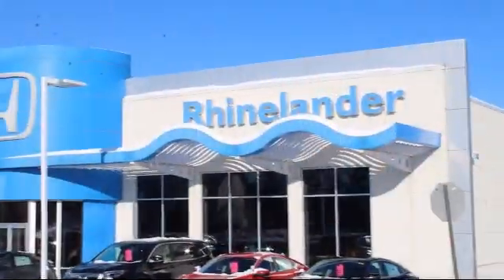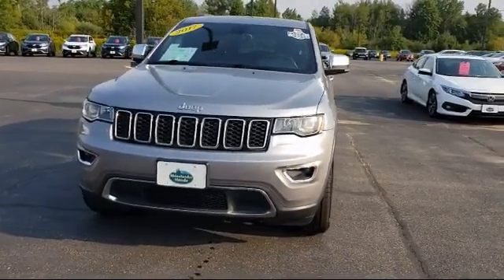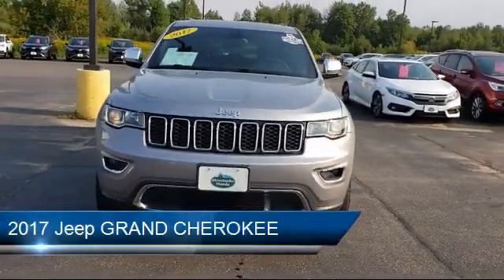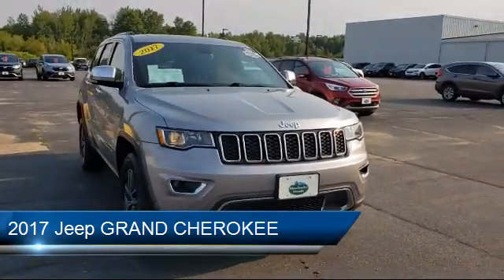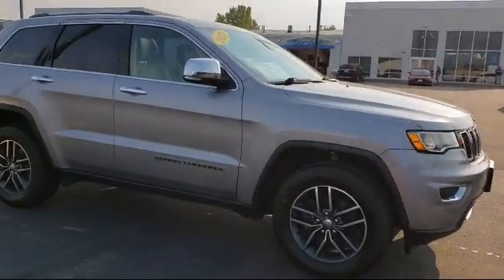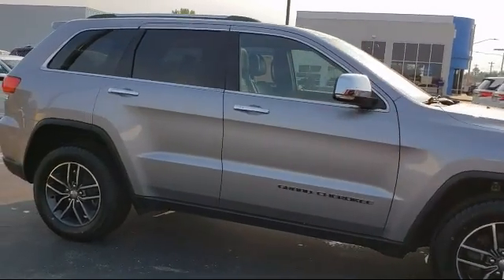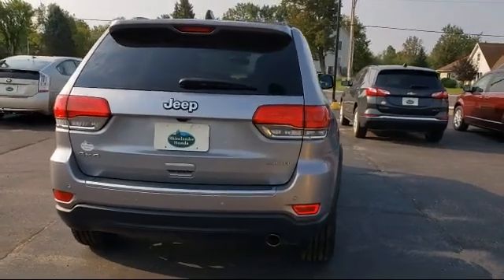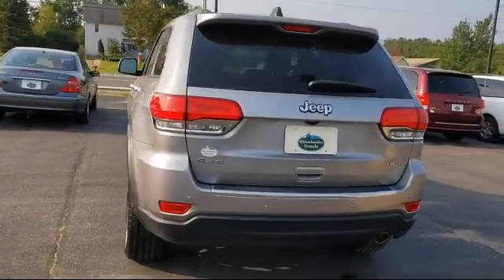2017 Jeep GRAND CHEROKEE Limited Rhinelander Eagle River Woodruff Merrill Antigo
2017 Jeep GRAND CHEROKEE Limited Stock Number: P2573 Vin:1C4RJFBG1HC866270.

Rhinelander Honda
1737 N Stevens St